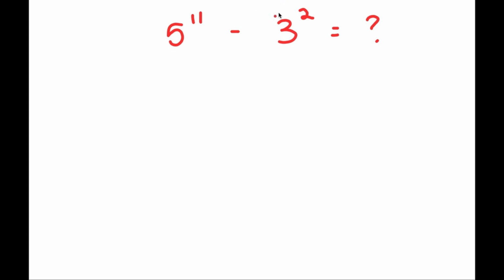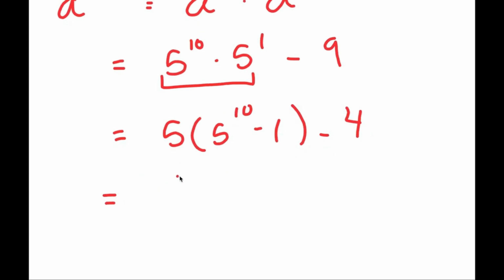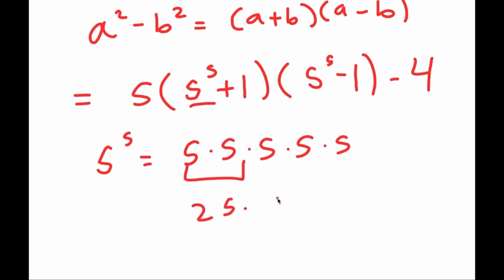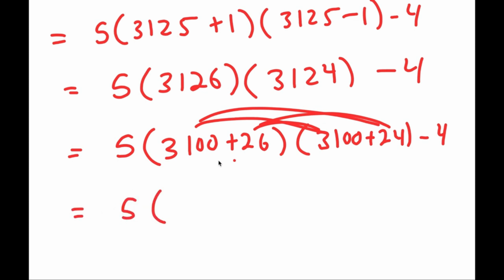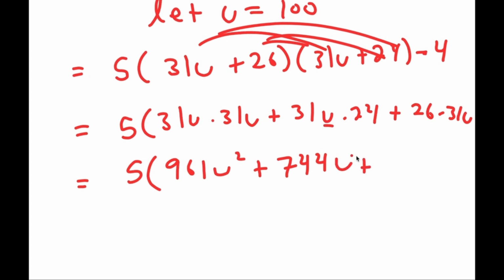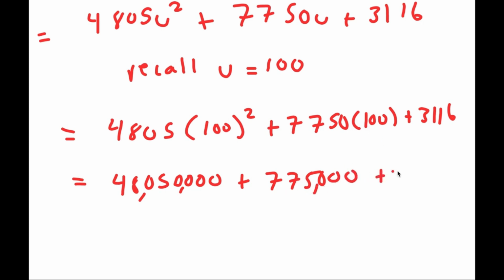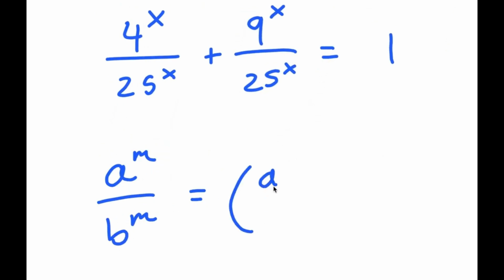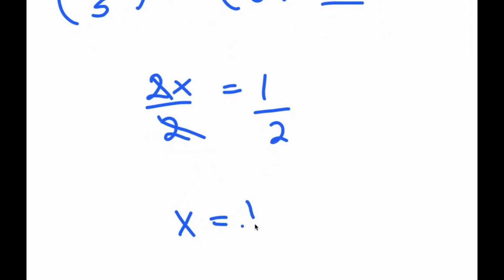Many People Are Stumped By This Problem | A Nice Exponential Problem